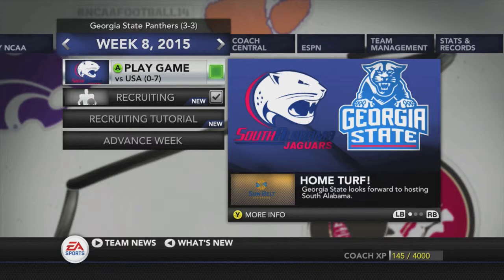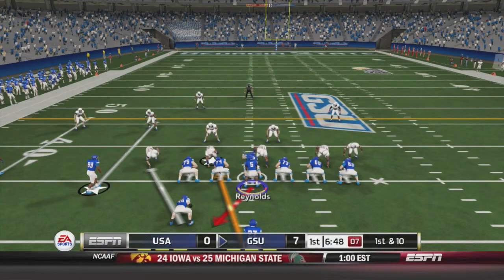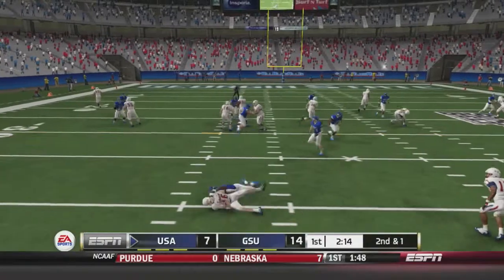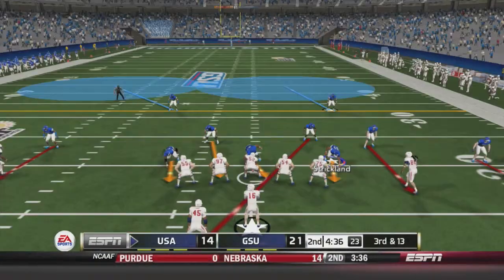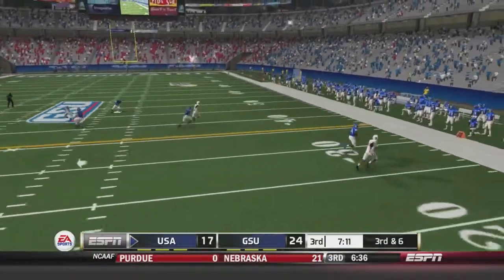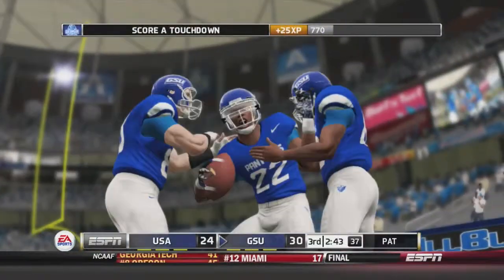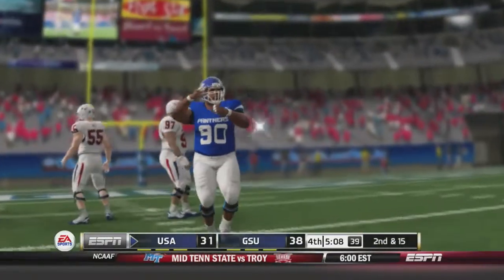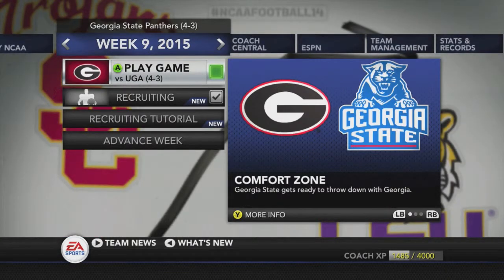NCAA Football 14 Georgia State Dynasty Year 3 Week 8 vs. South Alabama | EP34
Georgia State takes on winless South Alabama in the Georgia Dome in week 8.

LiveStream - Twitch.tv/MaddenBallerz